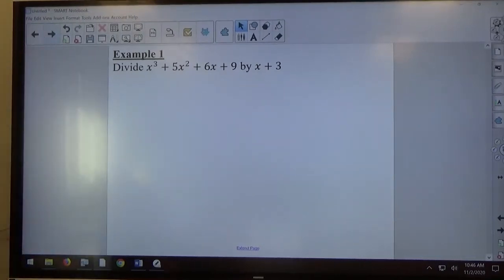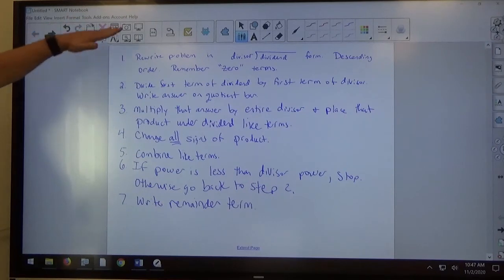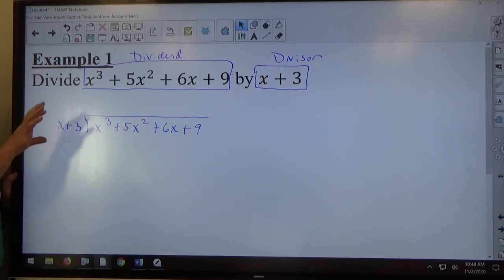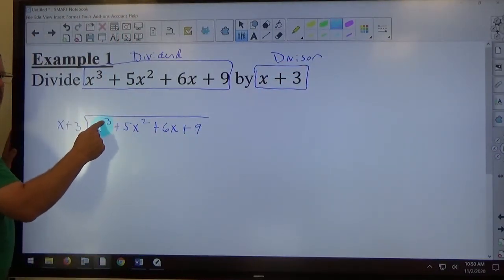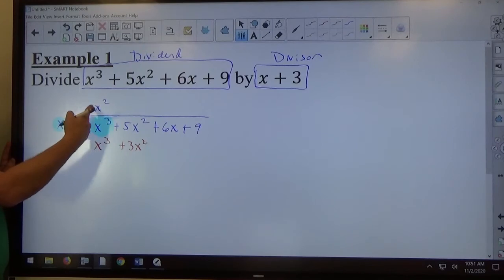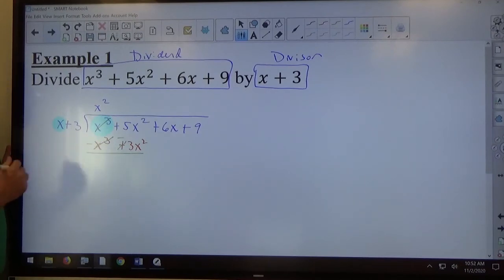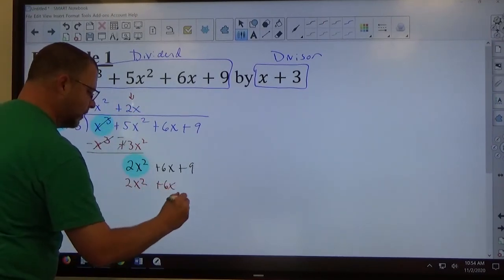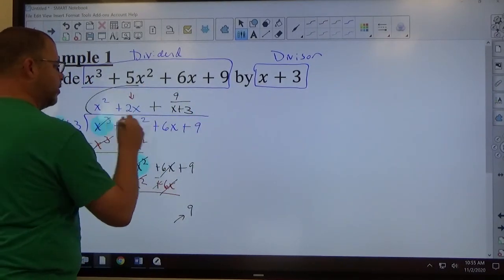Chapter 3-4 Example 1